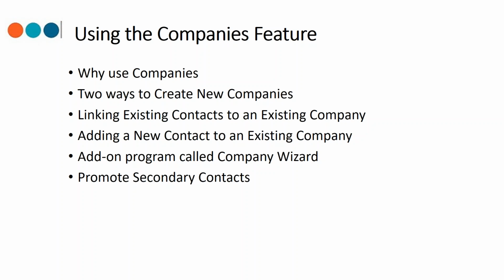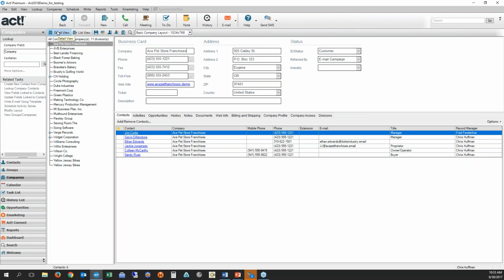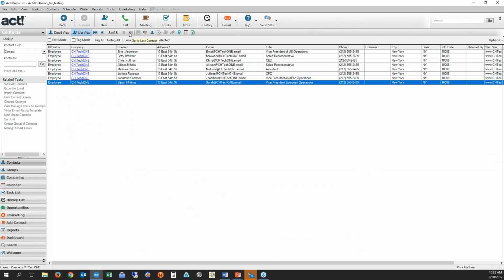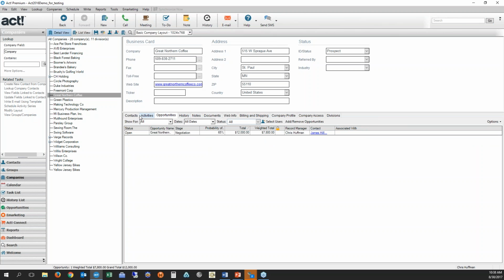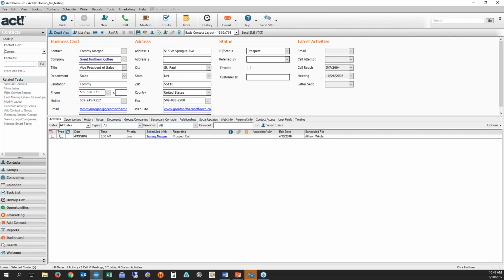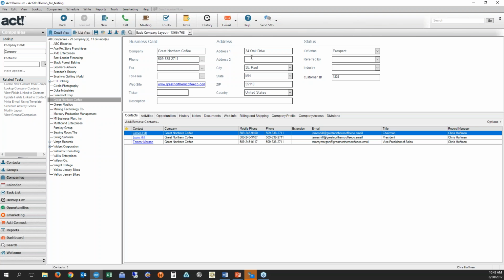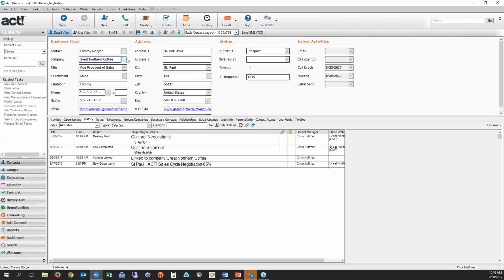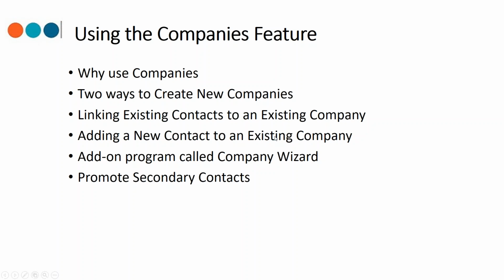What’s Really Going on with My Top Accounts in Act!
See how the Companies feature in Act! can help you manage those large accounts when you work with several people at the same company.  Get the overall picture to help you manage your top customers.